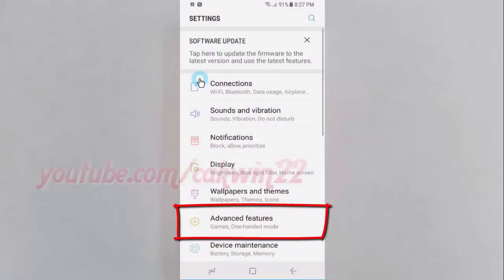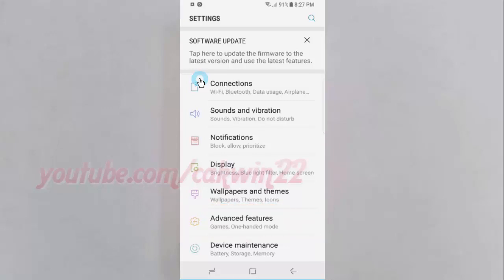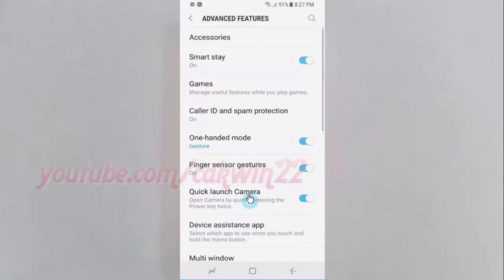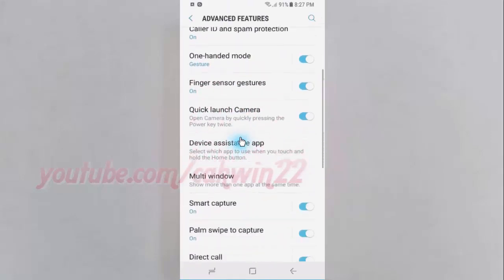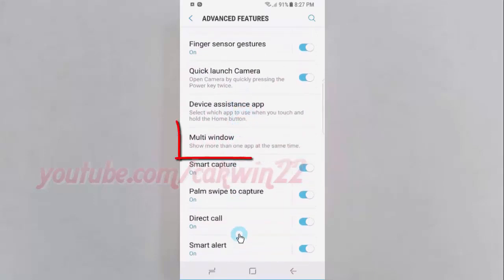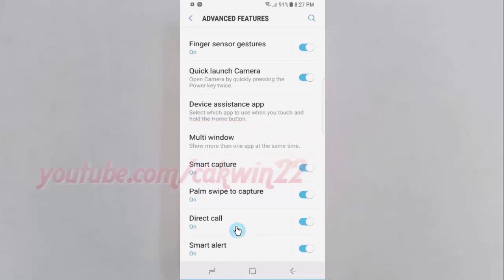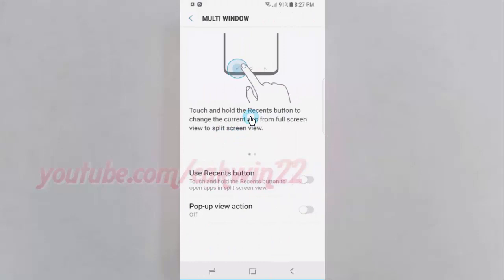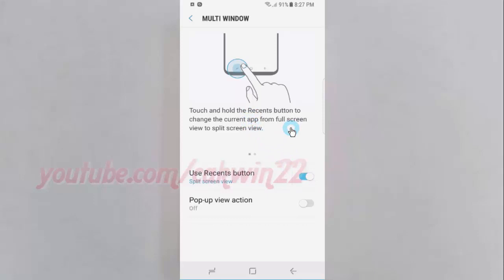Android Nougat : How to Enable Split screen view use Recents button on Samsung Galaxy S8 or S8+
This video show How to Enable Split screen view use Recents button on Samsung Galaxy S8 or S8+.  In this tutorial I use Samsung Galaxy S8 SM-G950FD International version with Android 7.0 (Nougat).